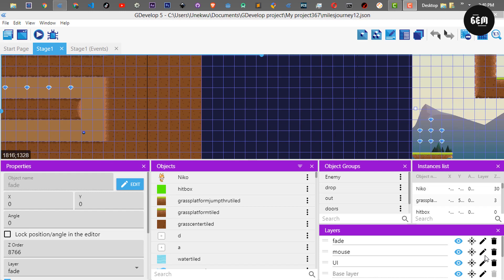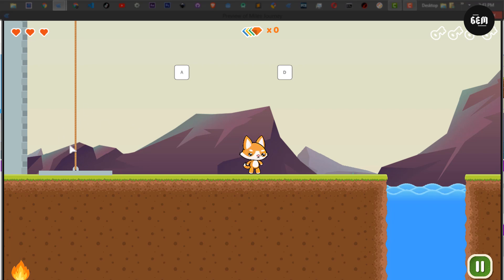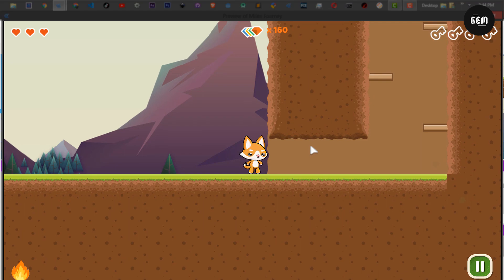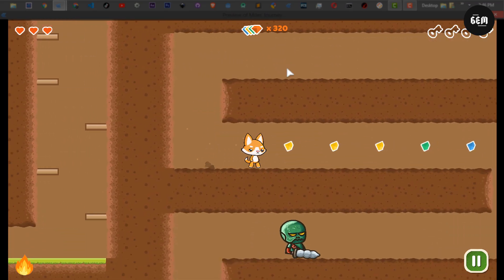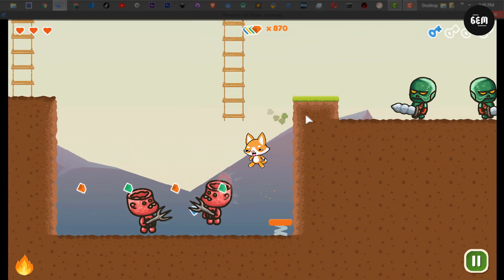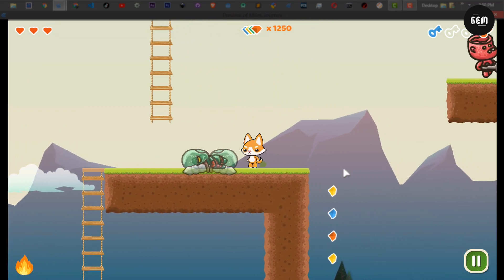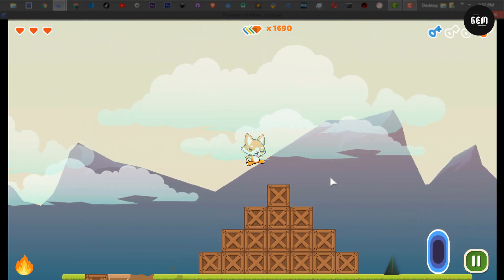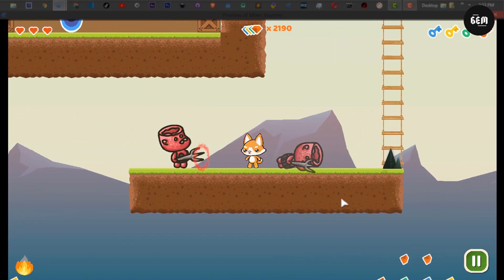Miles Journey Gameplay (Stage 1) - GDevelop 5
Hello Devs,
  In today's video, I would be playing the first stage of my 2d platformer game   "Miles Journey"

Download Template
Link would be available soon